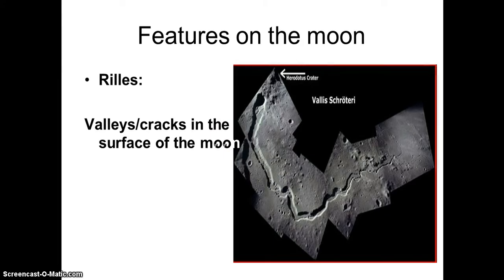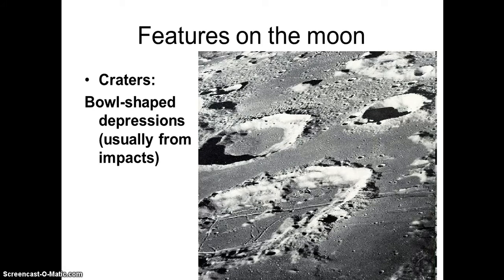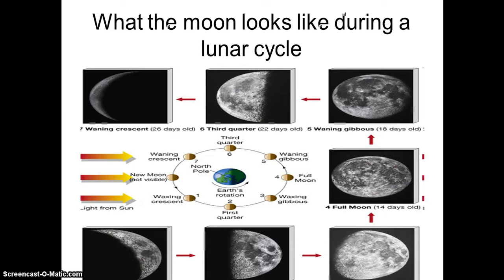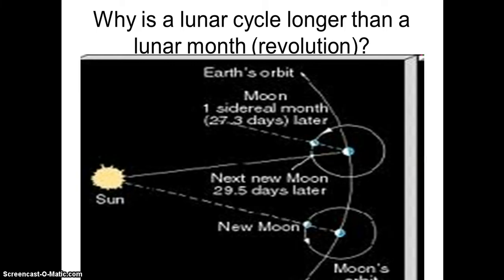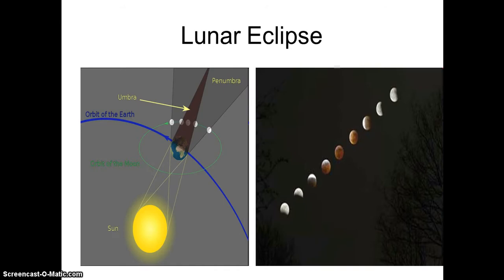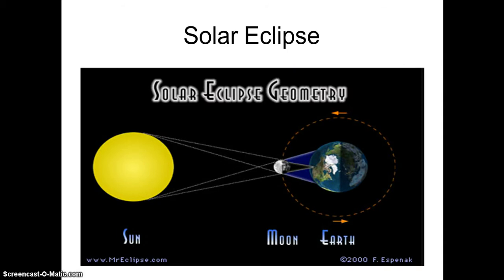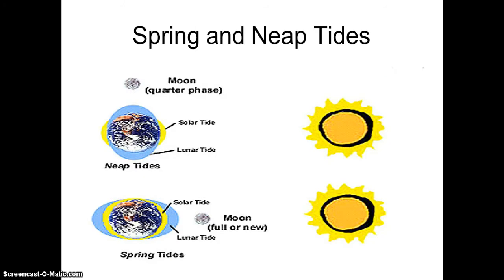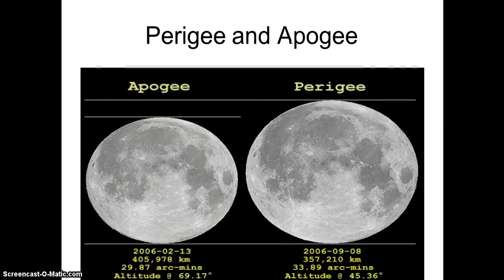the moon live session